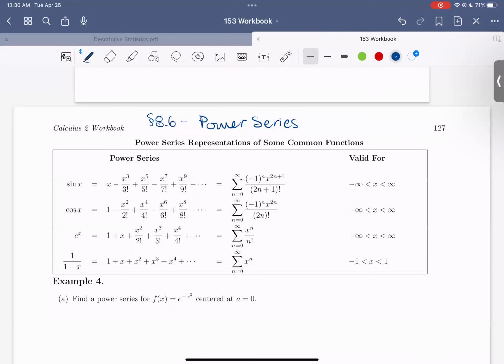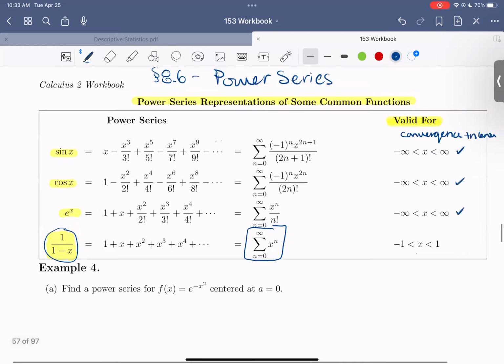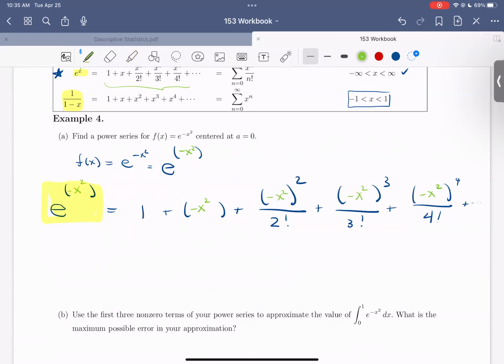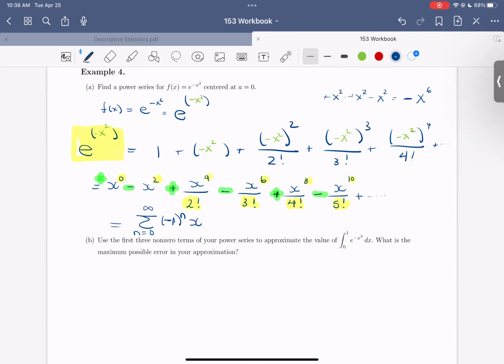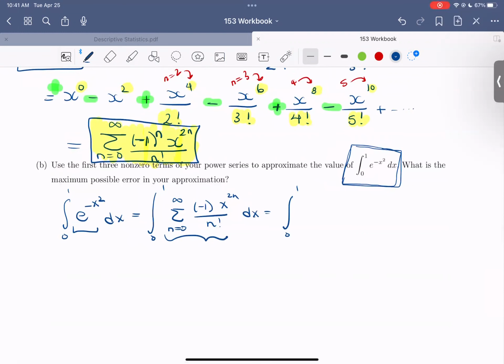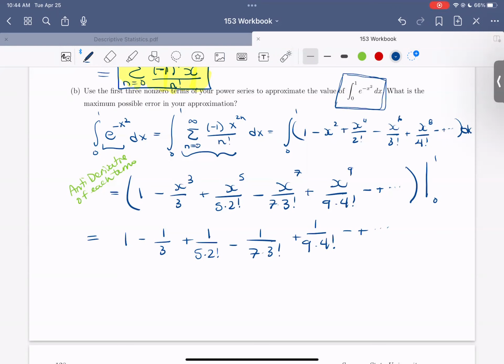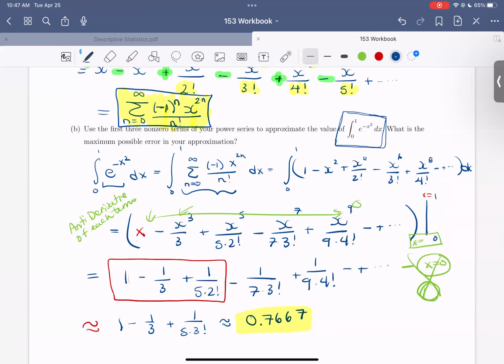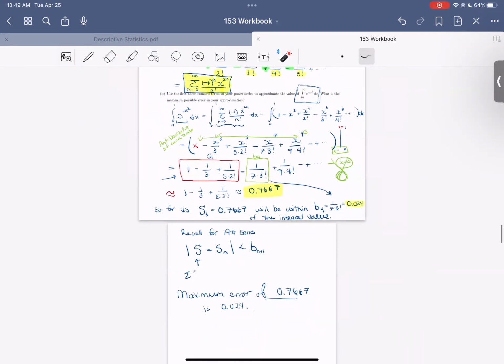8.6.6: Power Series, Part 6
In this video, we are introduced to some Power Series for some common functions. Then, in Example 4, we use the outline of the given power series and adapt it slightly to create a power series for our function.